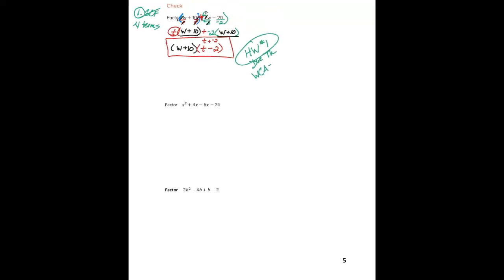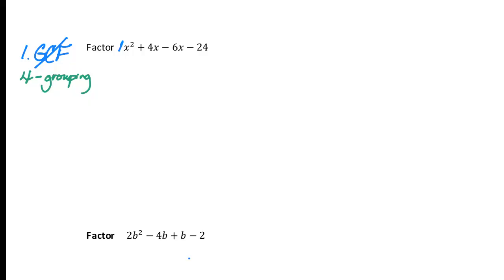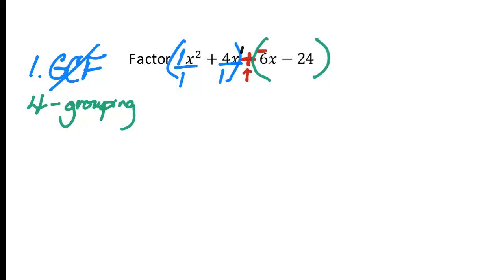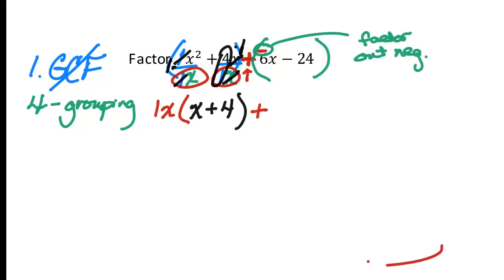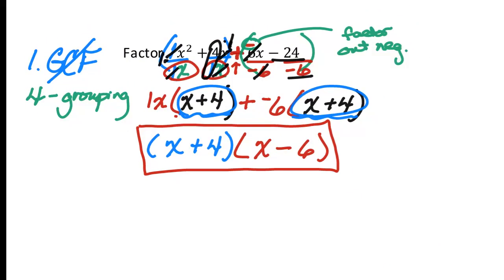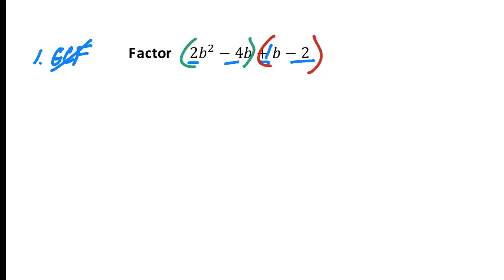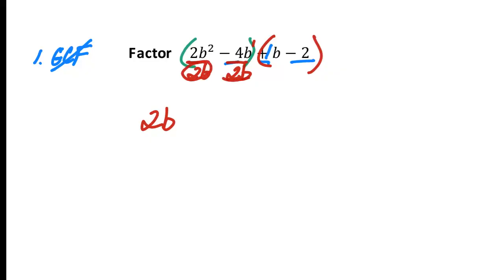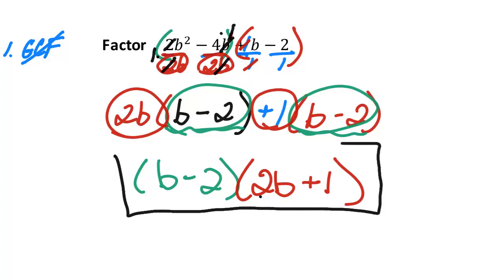11/12/25 - IM2 - Module 11B - Factoring by Grouping